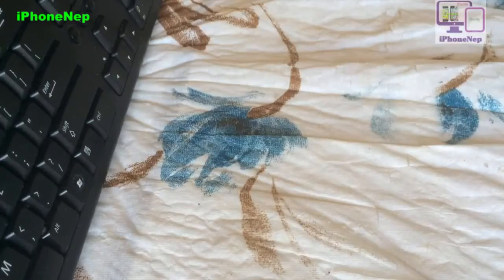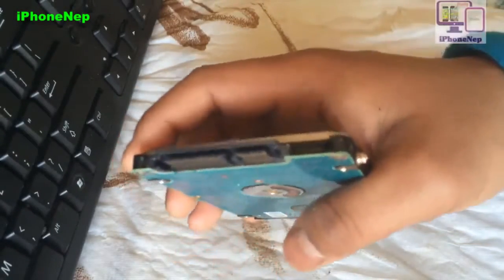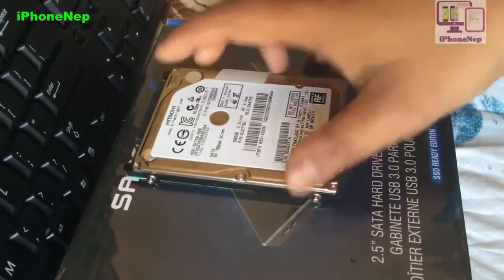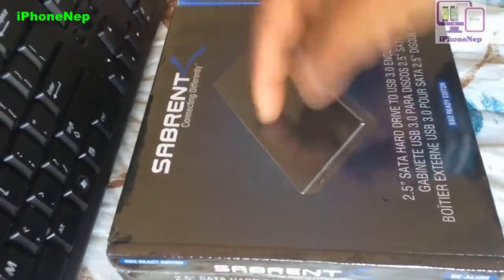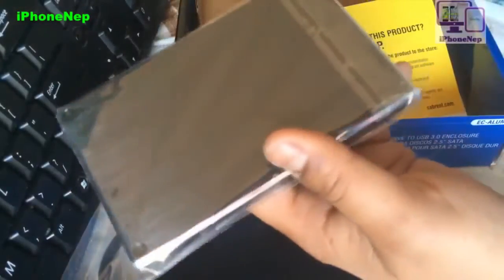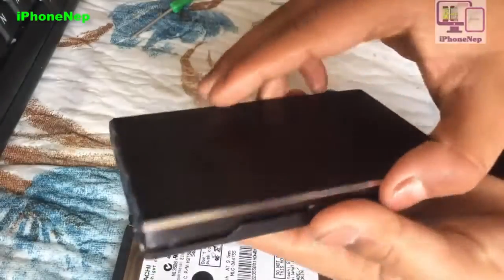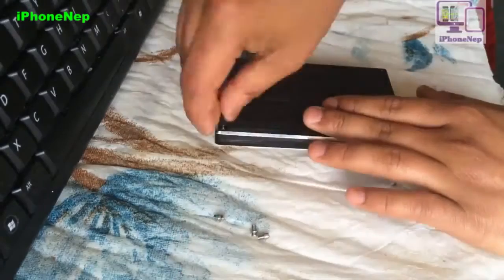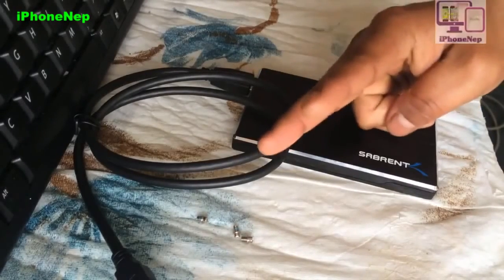How To Convert Hard Drive To USB 3.0 External Hard Drive By Enclosure [Full Video]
This is a video about how to convert macbook , laptops, desktop Hard Drive To USB 3.0 External Hard Drive By Enclosure [Full Video]